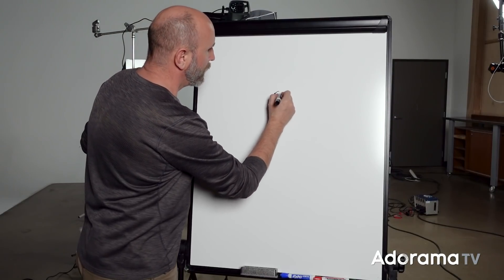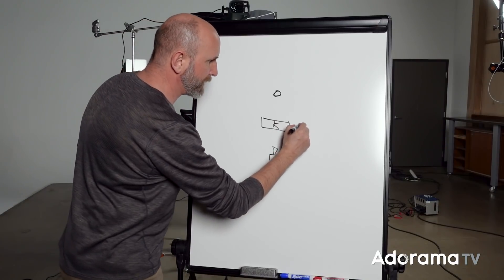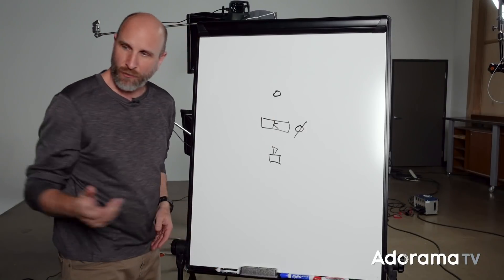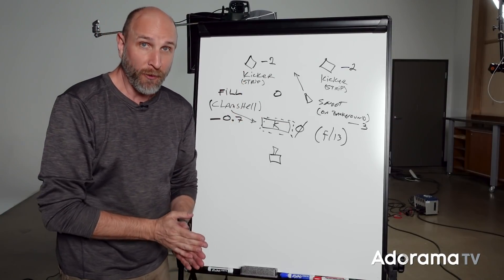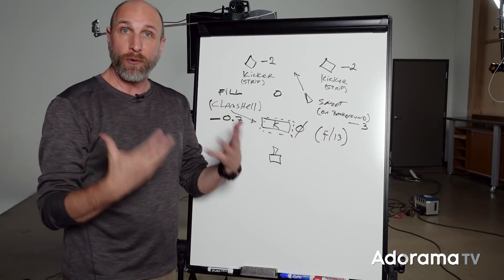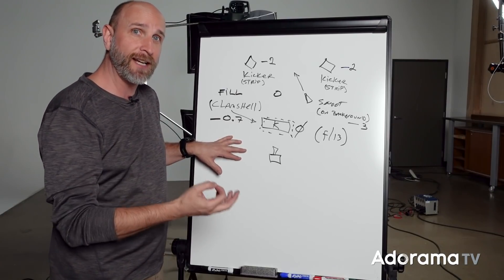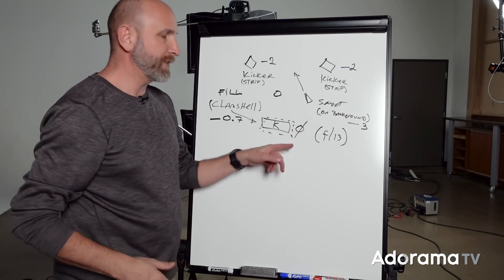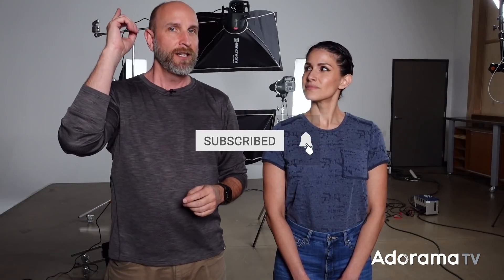Never Forget Another Lighting Setup - Flash Power Notation | Mark Wallace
Mark Wallace explains his method for diagraming his lighting setups. Mark uses "flash power notation" to record the relative values of all of the lights. This system is effective because it uses the Delta EV feature of Sekonic light meters. This allows you to quickly adjust entire lighting setups and keep all ratios the same.

Never Forget Another Lighting Setup!
0:00 Introduction
1:30 An overview of the lighting setup
2:20 Diagraming overview
2:45 Delta EV Mode for Measuring relative values
3:22 Diagraming and metering the Key Light
5:40 Diagraming and metering the Fill Light
7:19 Diagramming and metering the Kicker Lights
9:00 Diagramming the Separation light.
10:30 Taking additional photos for record-keeping
11:30 Final thoughts and suggestions

Canon BG-R10 Battery Grip for EOS R5 and EOS R6

Elinchrom ELC 500/500 Studio Monolight Dual Kit with Reflectors and Case

Elinchrom EL-Skyport 40 Channel 2.4GHz Transmitter Plus HS for Canon Cameras

Westcott Photo Basics 40" 5-in-1 Collapsible Reflector Kit with Case, Reflector Holder Arm & Stand